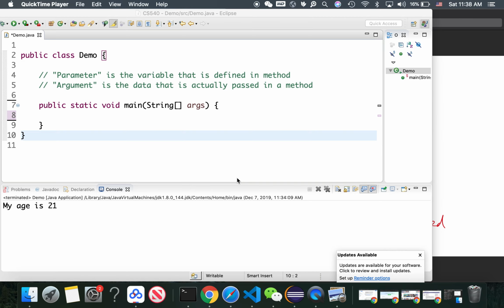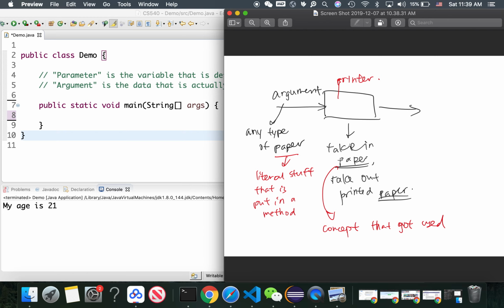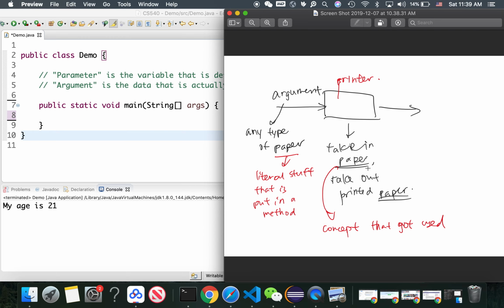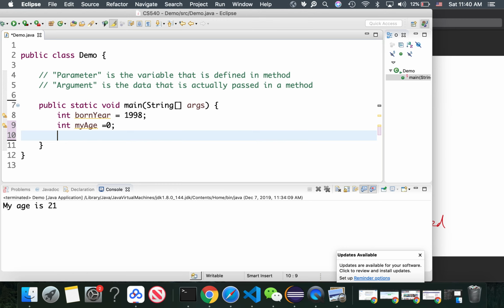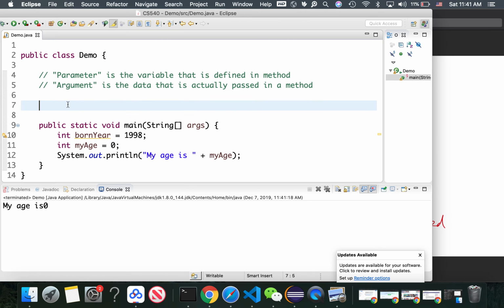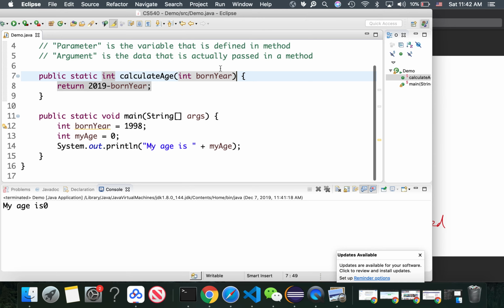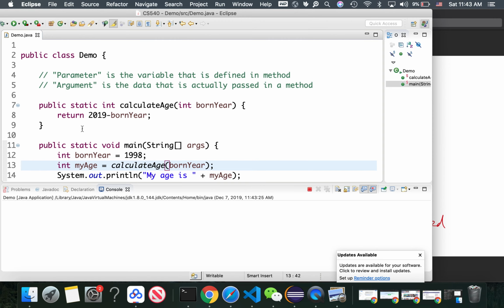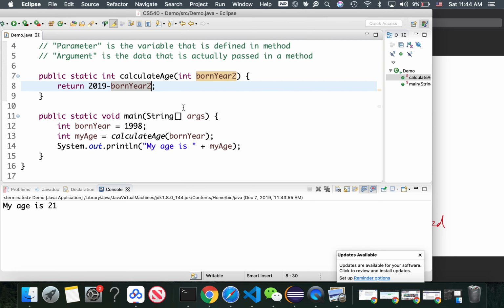YoutubeVideoParameterAndArgs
This video explains the difference between parameters and arguments. It is intended for CS 200.